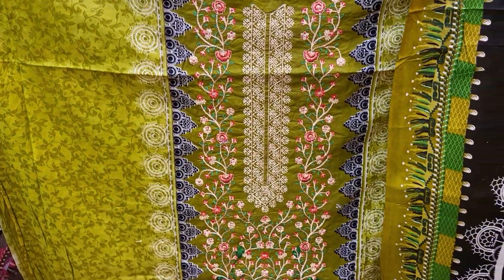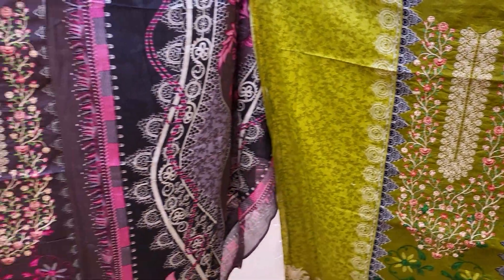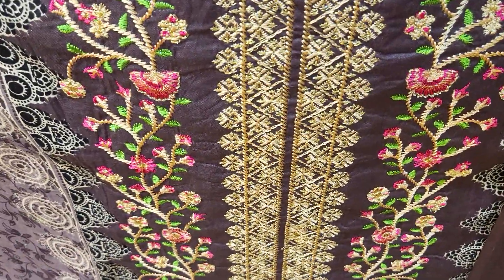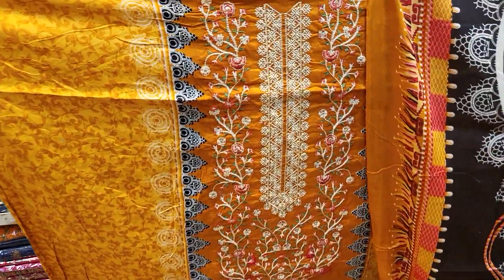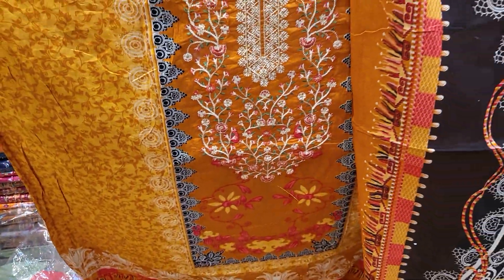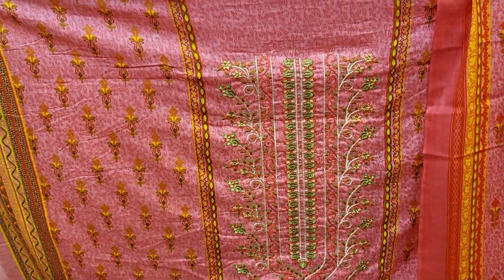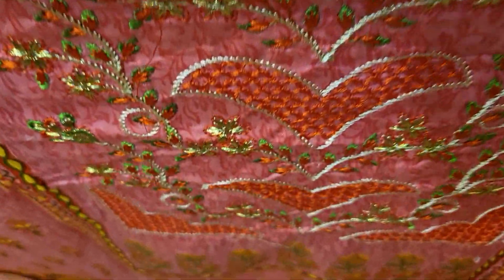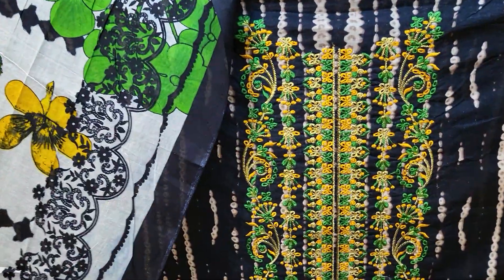5 December 2021